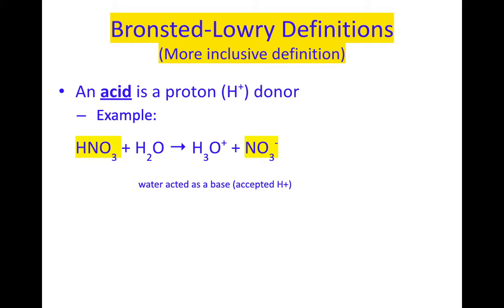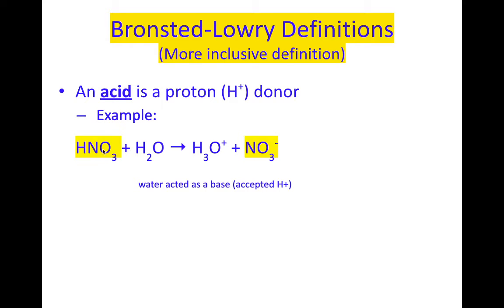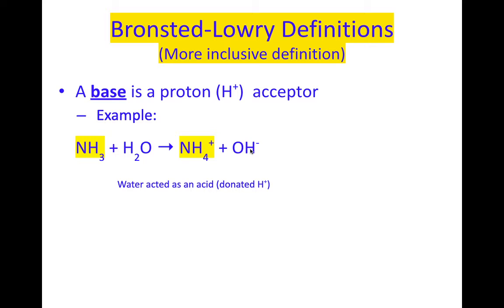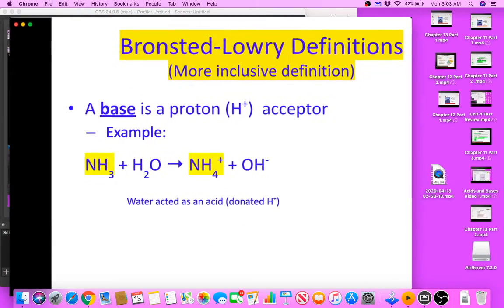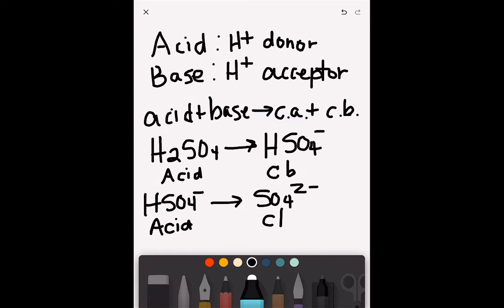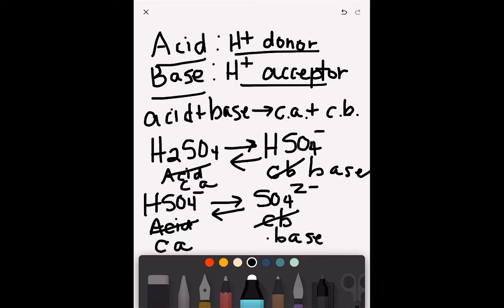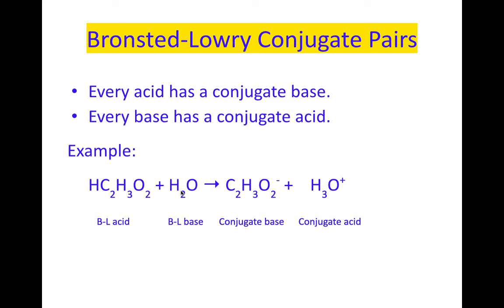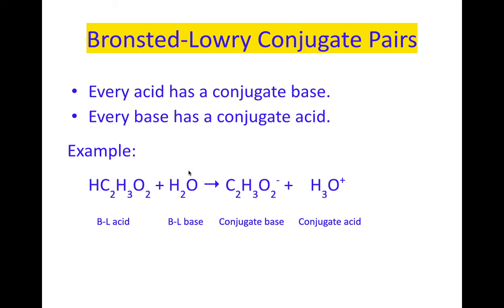Conjugate Acids and Bases Review